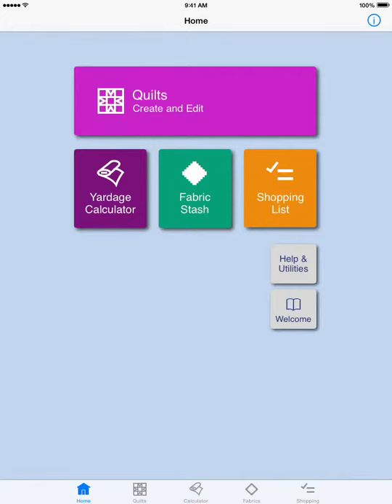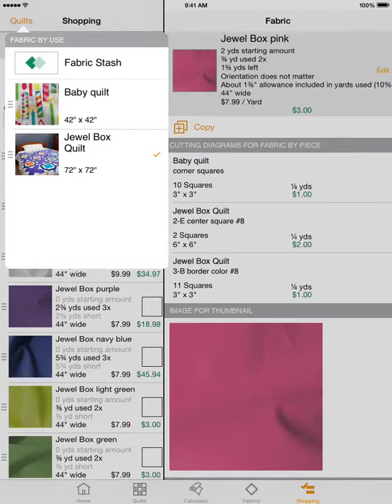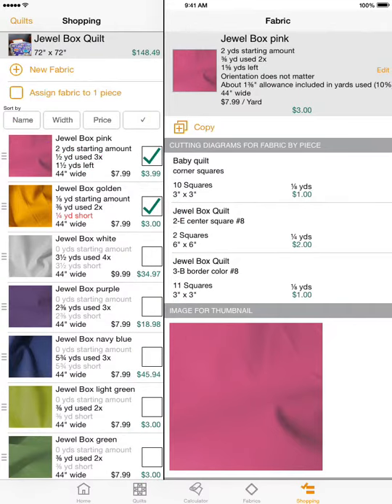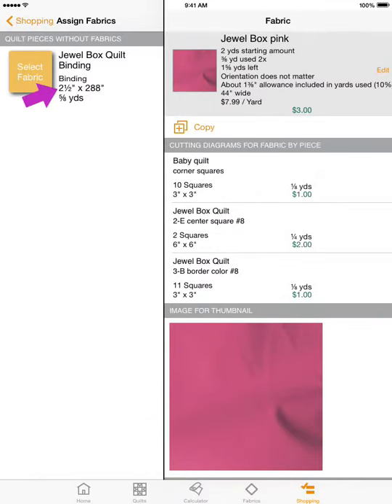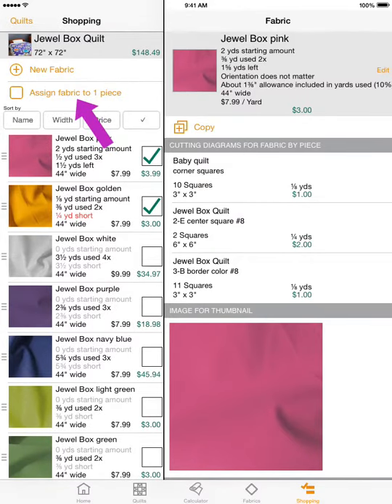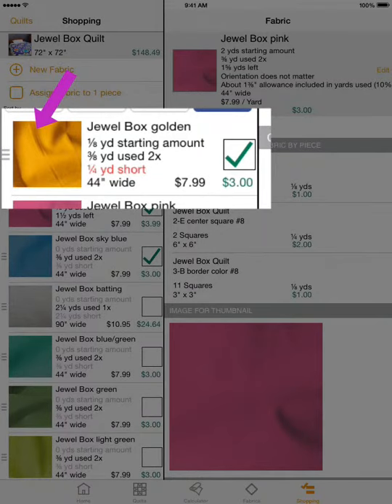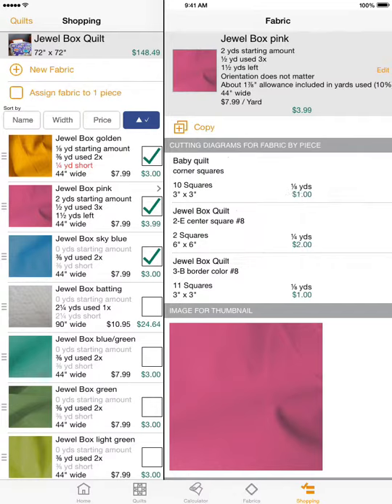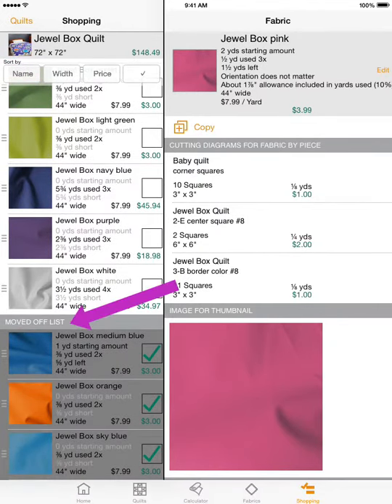Shopping List in QuiltSandwich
Shopping List is one of the integrated tools that make up QuiltSandwich. Gathering pieces together for a project is so much easier because you can check off each piece from this automatically generated list. Working from the list a quick snap or selection of a photo from the Fabric Stash is all it takes to assign fabrics to pieces. QuiltSandwich app tools help gather together all the pieces for a project — saving fabric, money and time. QuiltSandwich v.1.10